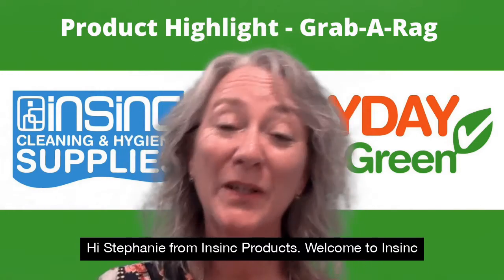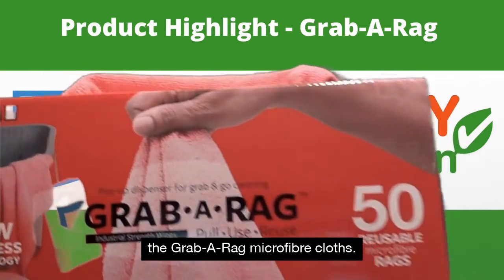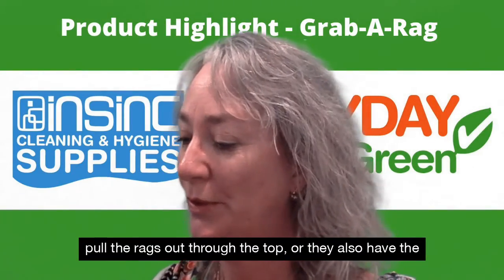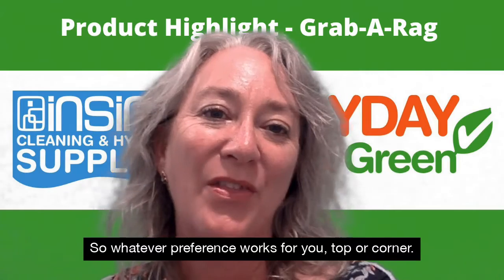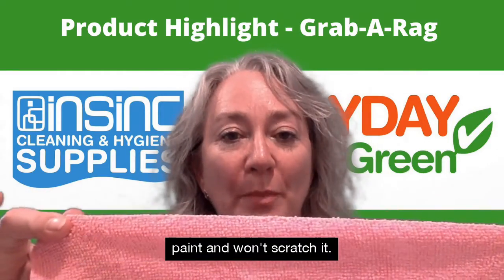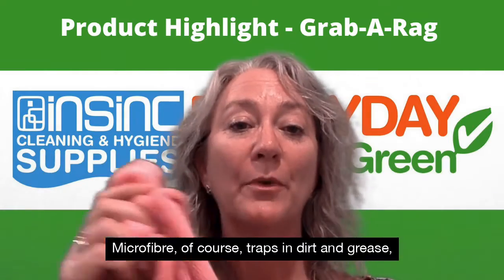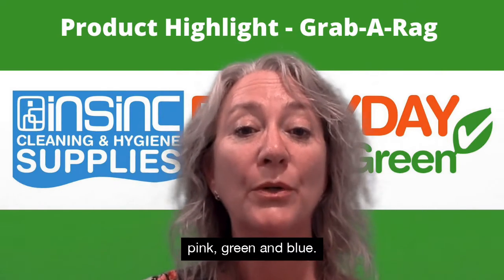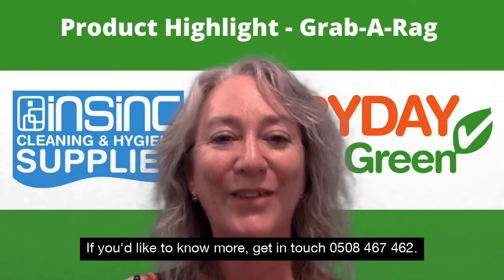Grab-A-Rag Pull - Use - Reuse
Grab-A-Rag - microfibre cloths with portable convenience